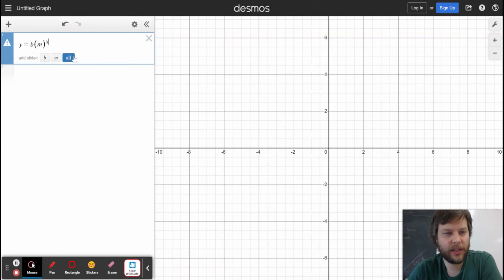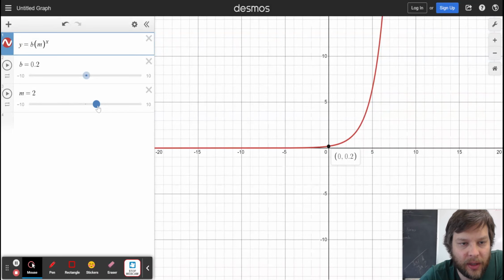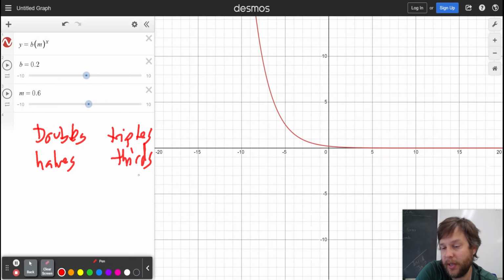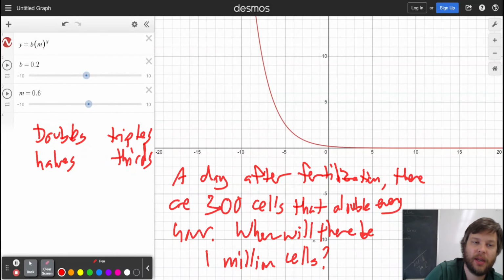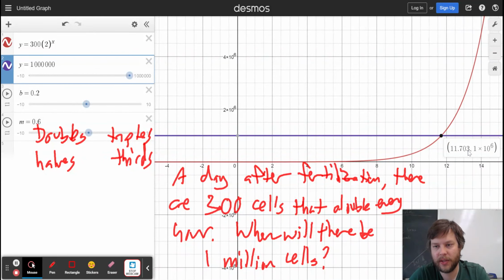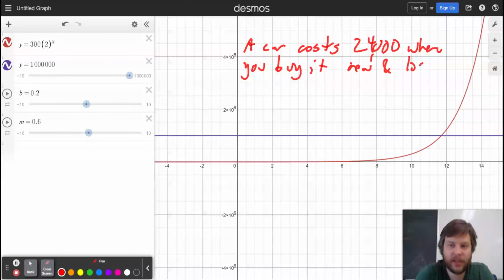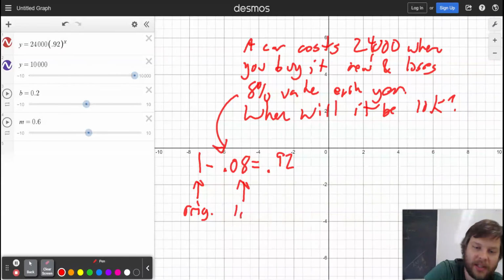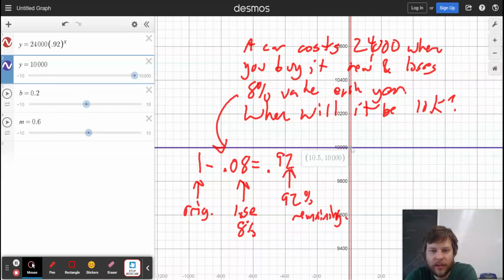Writing your own exponential word problems